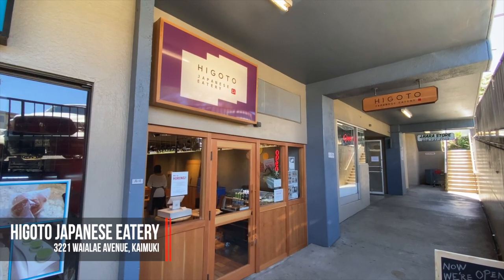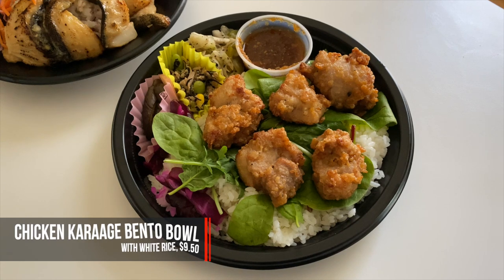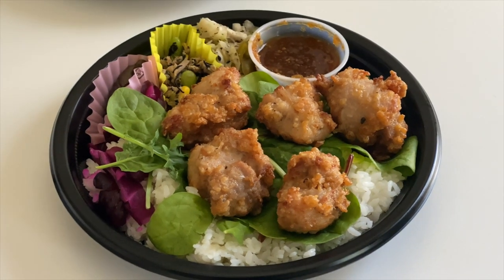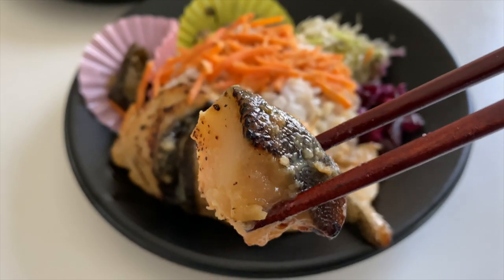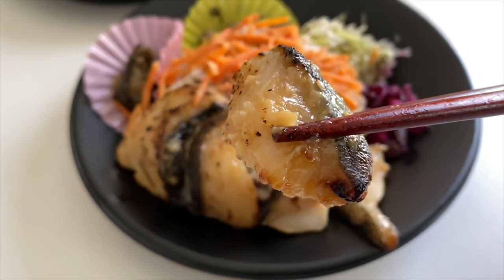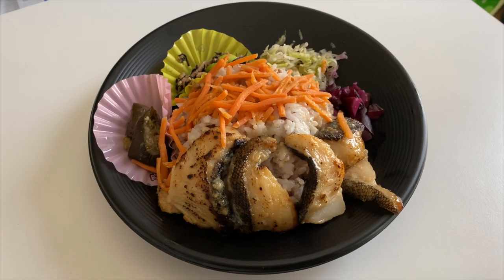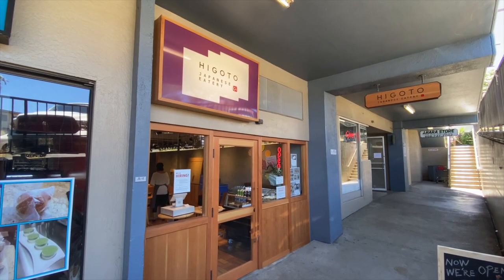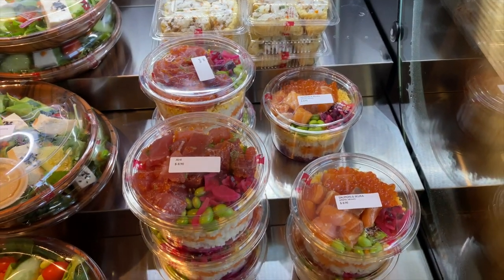New Higoto brings elevated daily bentos, musubi to Kaimuki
Higoto Japanese Eatery opened on May 14, at a time when takeout is the only option for restaurants open during the pandemic. Luckily, that's what the Nobu Kurokawa, former owner of Kona Kai Sushi, had in mind with his menu of elevated bento bowls, musubi, cup sushi, salads and inari pockets. Located next to Times Supermarket in Kaimuki, Higoto is a little gem waiting to be discovered.

Thomas Obungen tries a couple of their bento options – the chicken karaage and miso butterfish. Which is his favorite? You'll have to watch and find out.